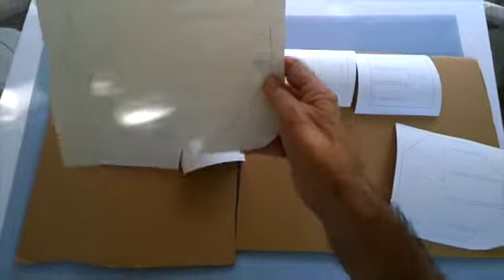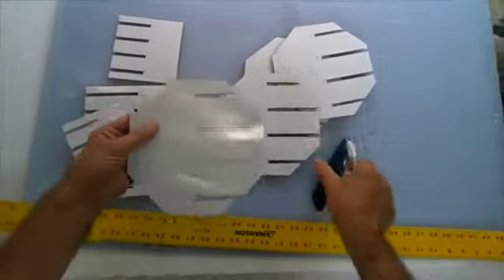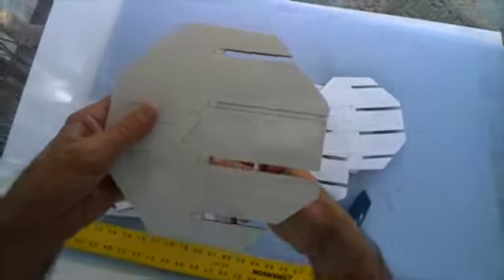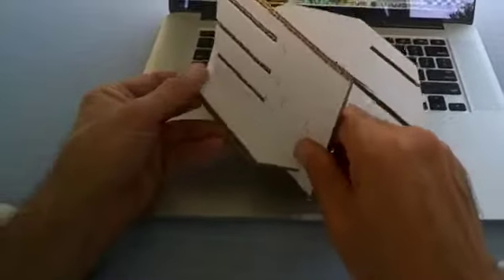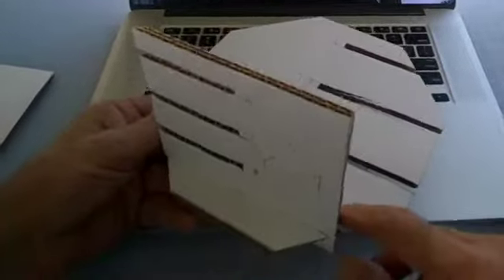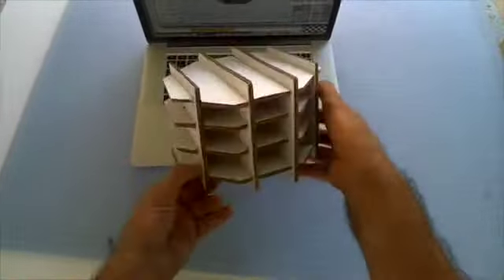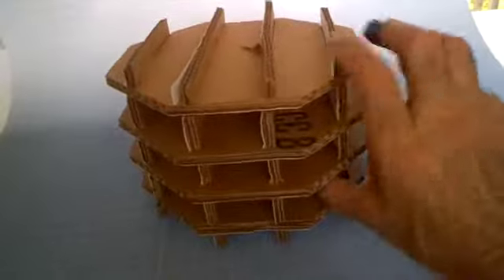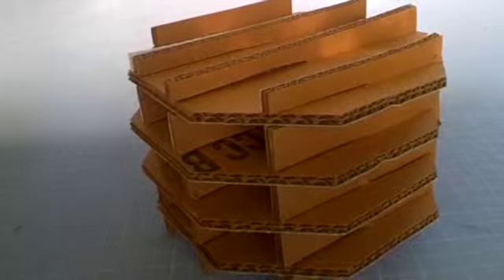Digital model to physical model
This video is about Digital model to physical model